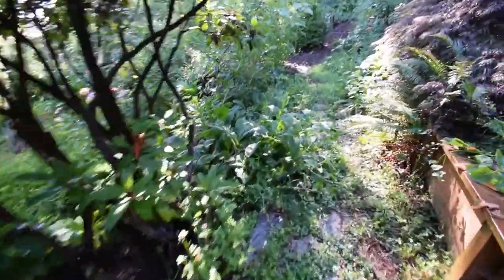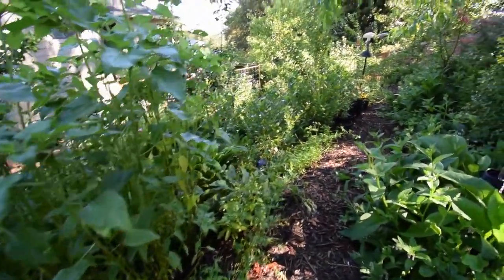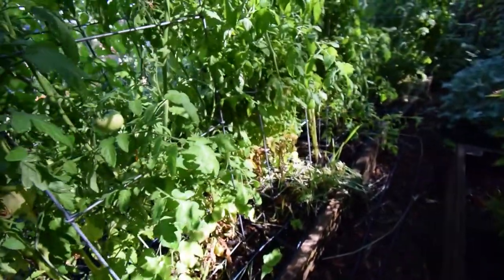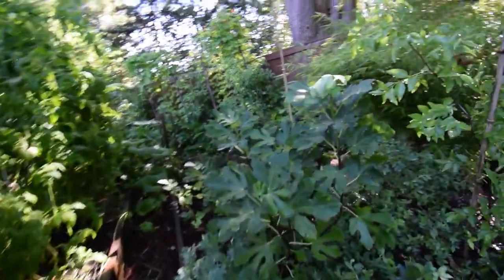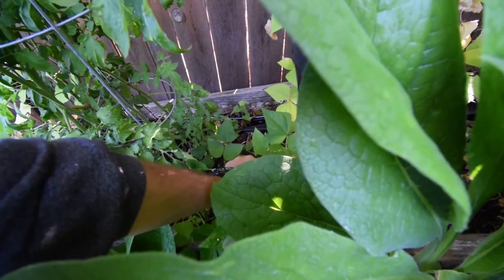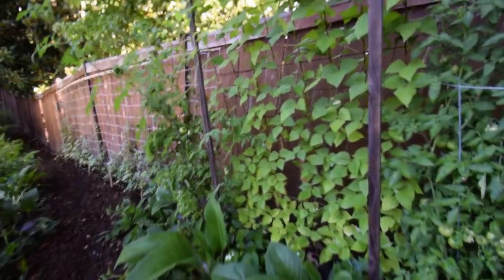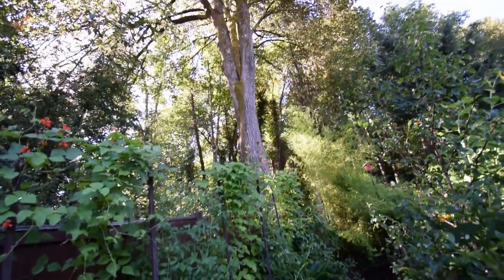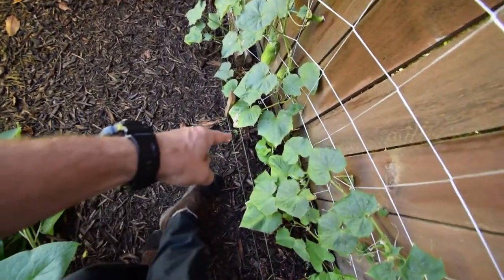Backyard homestead walk upper yard first weekend of August 2018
Hi Everyone, here's the urban homestead walk for the upper backyard hillside. The sunflowers are finally opening up. Enjoy the video update! :-)